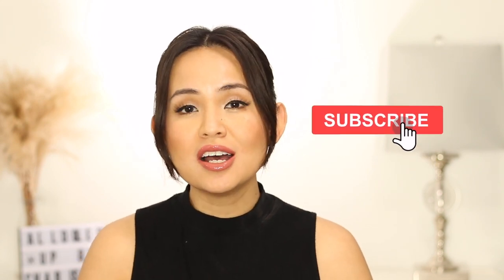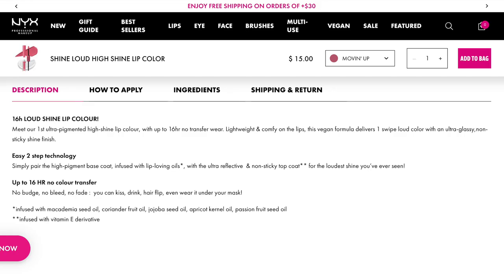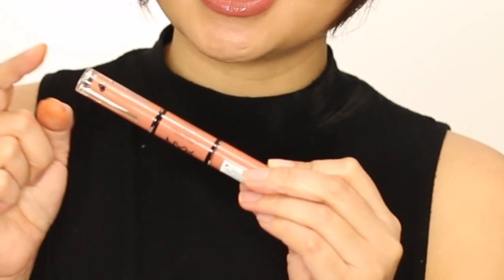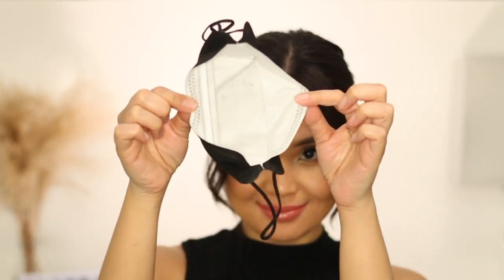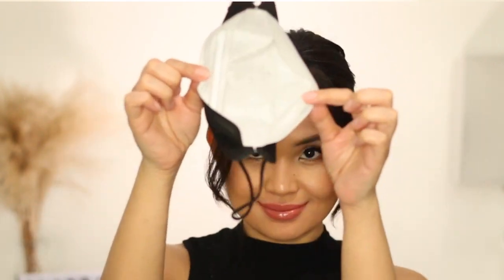VIRAL NYX SHINE LOUD HIGH SHINE LIP COLOR | HOW TO APPLY, REMOVE & TIPS TO USE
NYXSHINELOUD HIGH SHINE LIP COLOR | SWATCHES

Hey Dolls,

So on today’s video I’ll be doing swatches & wear test  on these NYX LOUD
I’ve been seeing this all over tiktok and people have been loving it specially since it’s mask proof.

They have 24 shades and I’m gping to swatch 12 shades of it.

VIDEO SHORT CUT:
00:00 INTRO
01:48 CLAIMS
03:28 APPLICATION
05:02 ---SWATCHES---
05:03
05:25 MAGIC MAKER
05:53 BORN TO HUSTLE
06:17 AMBITION STATEMENT
06:40 BOUNDERY PUSHER
07:09 LIFE GOALS
07:28 TROPHY LIFE
07:47 LEAD EVERYTHING
08:03 NEVER BASIC
08:21 IN CHARGE
08:46 REBEL IN RED
09:01 ON A MISSION
09:11 MY FAVOURITE SHADES ON MY MEDIUM SKIN TONE
09:23 TIPS ON HOW TO USE
09:58 HowToRemoveNYXSHINELOUDHIGH SHINE
12:07 Final thoughts